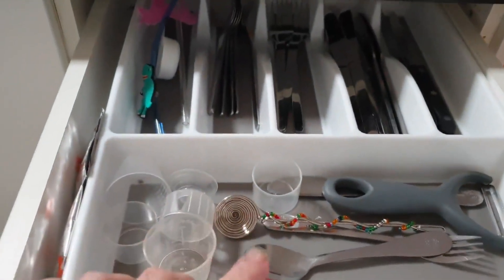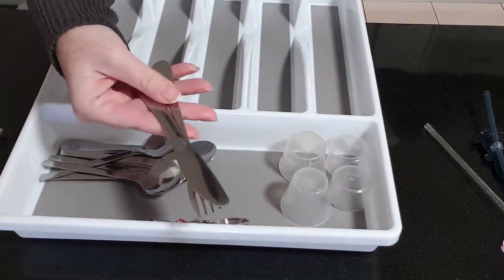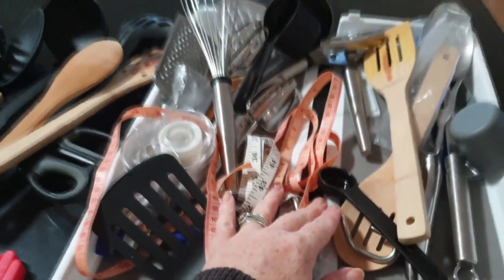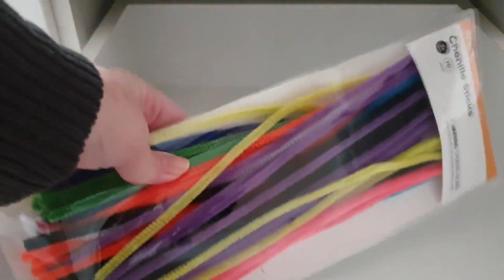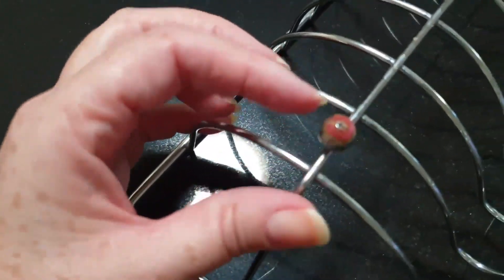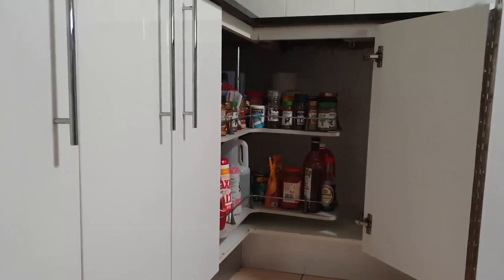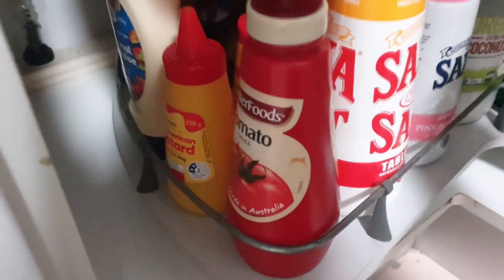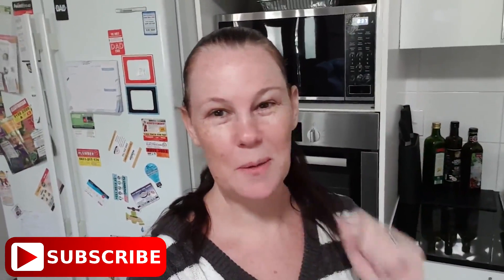Clean Out My Kitchen Draws And Pantry - Clean with me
Hey all, I am so tired of looking at my draws in my kitchen each time I pack away my cutlery, I decided today to give it a clean and declutter. And then I got stuck into my pantry cupboard as well. Take a look at how it came out.
Hope I can motivate you to clean out yours.

YouTube Library
Invisible

Text and Thumbnails – Coral Draw